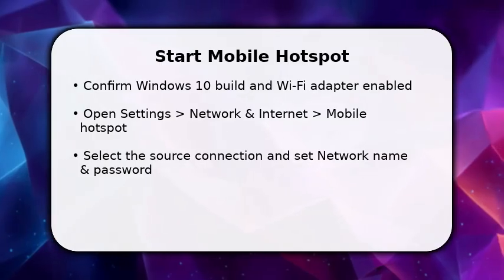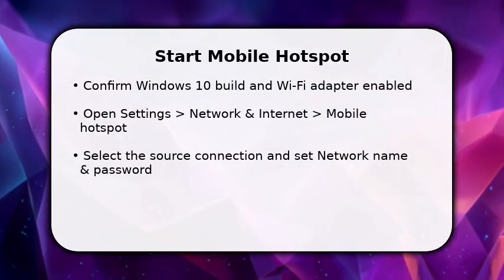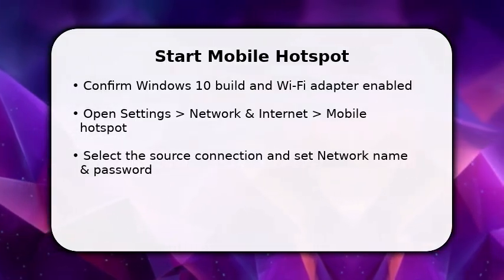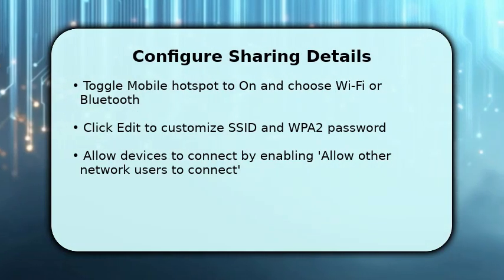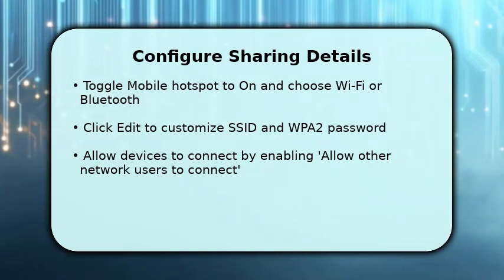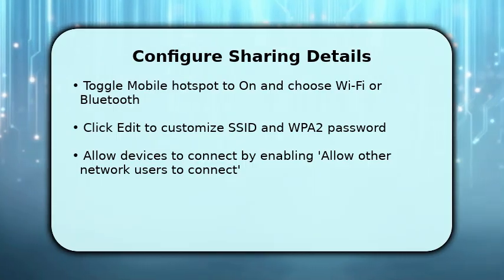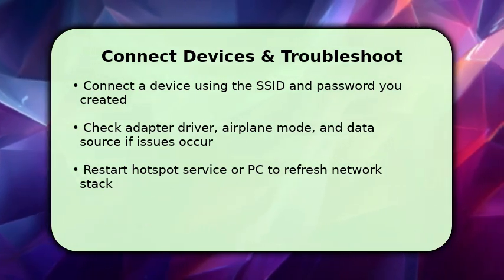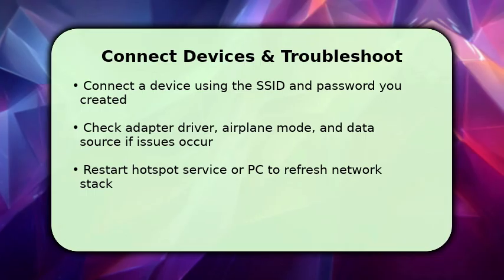How to Use Mobile Hotspot on Windows 10 - Easy Guide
Discover the simple steps to activate and use a mobile hotspot on Windows 1thyne with our easy guide. Learn how to share your internet connection wirelessly, troubleshoot common issues, optimize performance for multiple devices simultaneously.